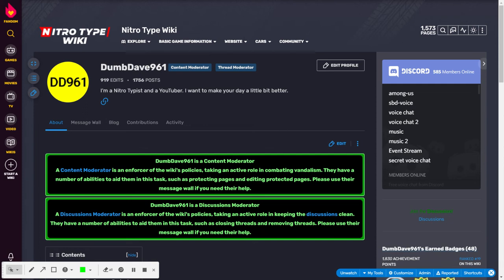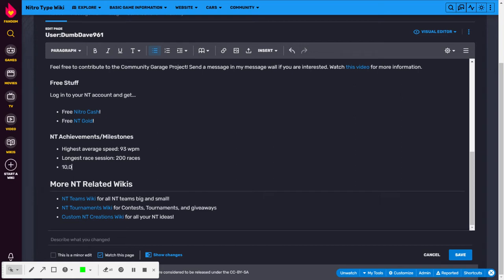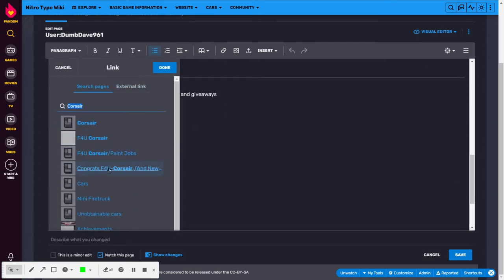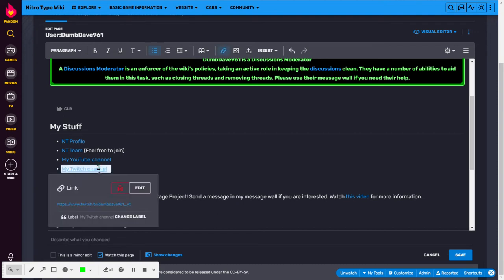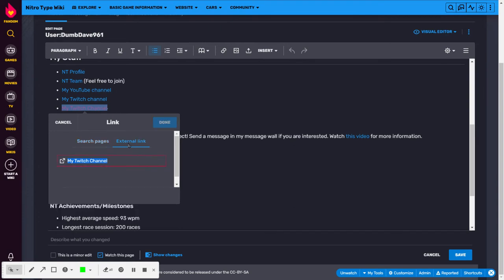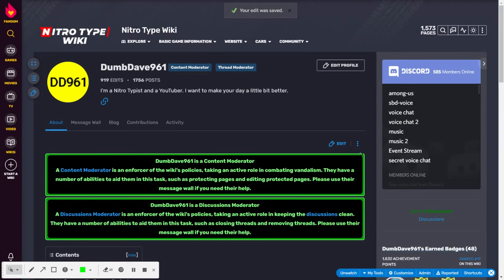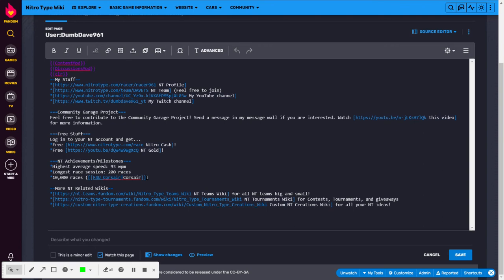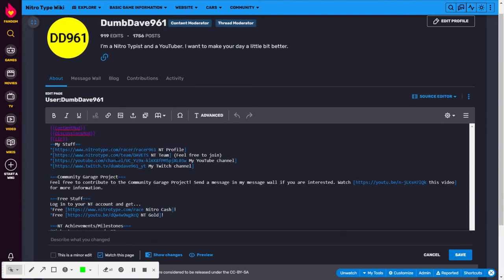How to Add Links to Wiki Pages on Fandom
How to properly add links to pages on Fandom.